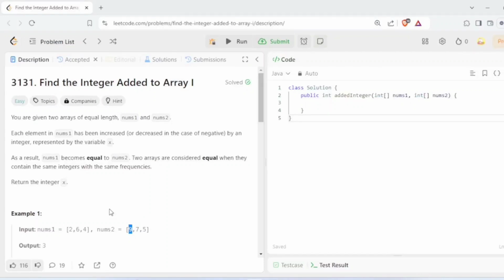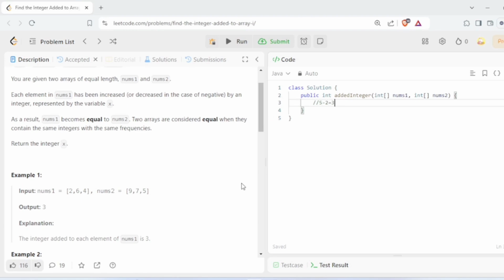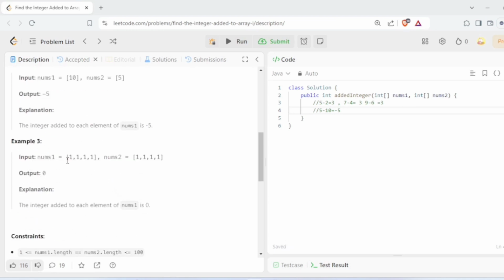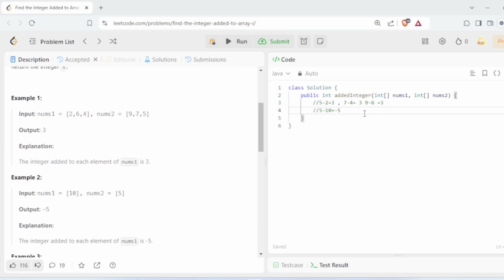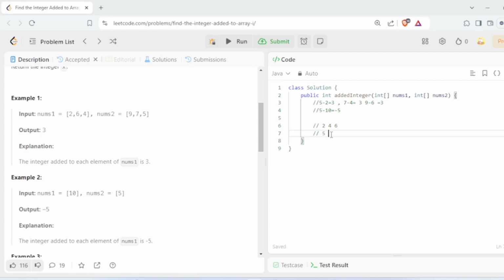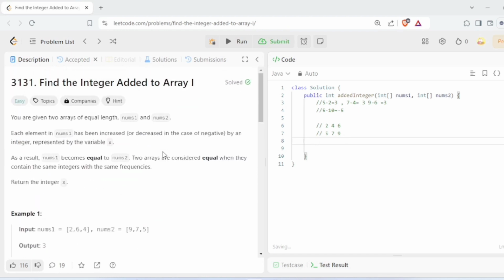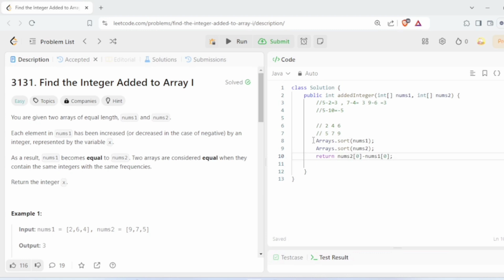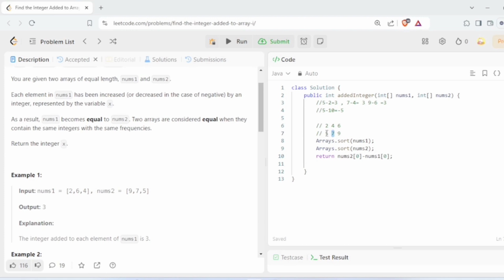3131.Find the Integer Added to Array 1 || Java || LeetCode || Easy Way#leetcode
Hi Guys,
In this video, I have solved a leetcode problem in JAVA and explained the solution in detail. I hope this video will help you :))
You can give me any suggestions I would always like to improve myself!